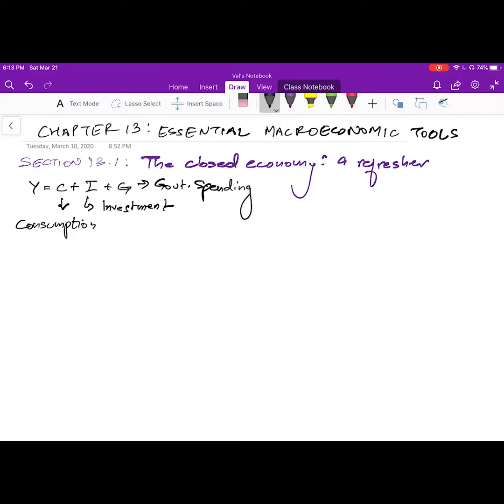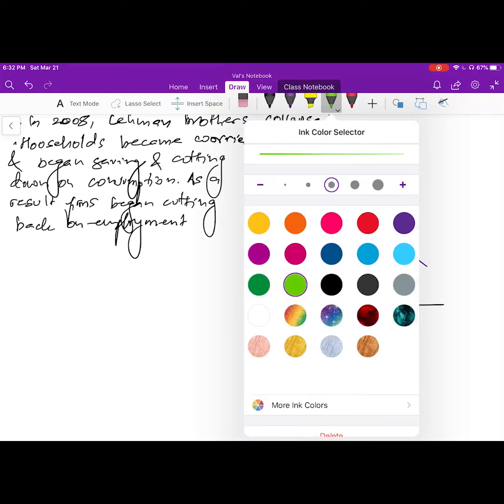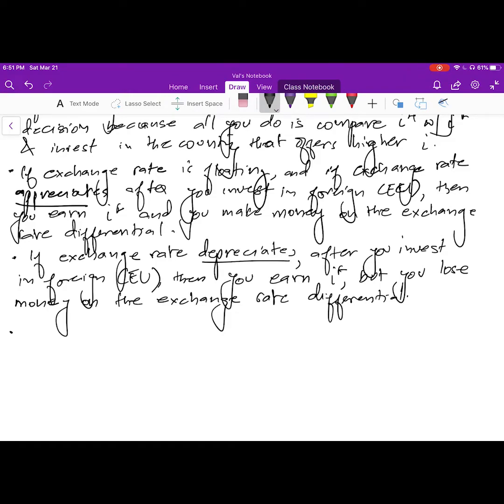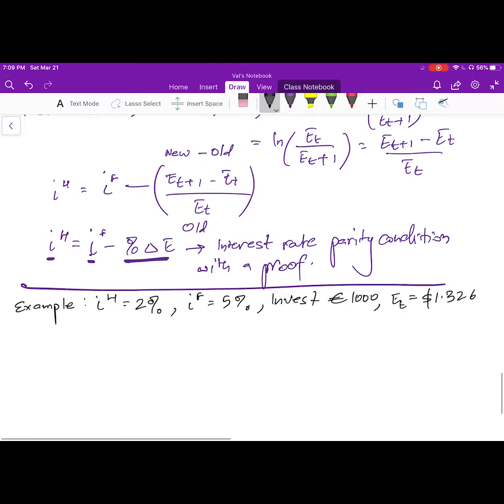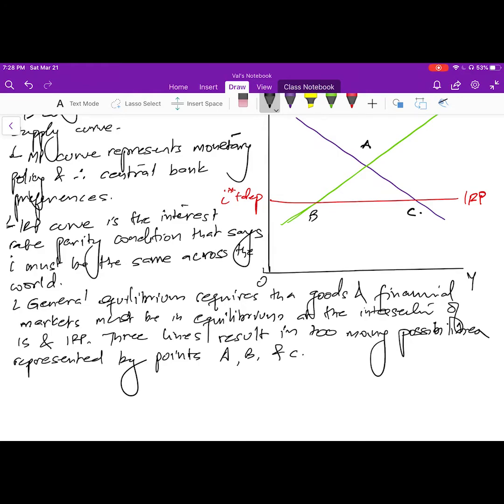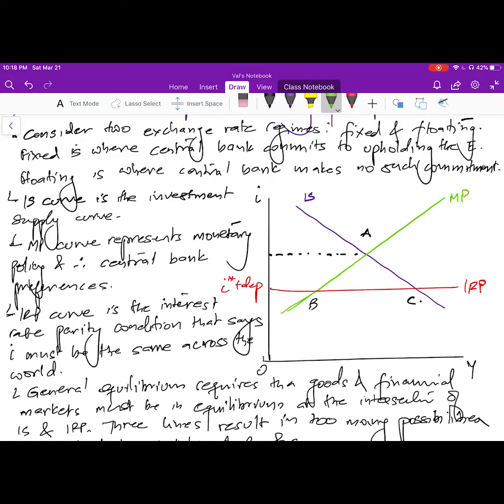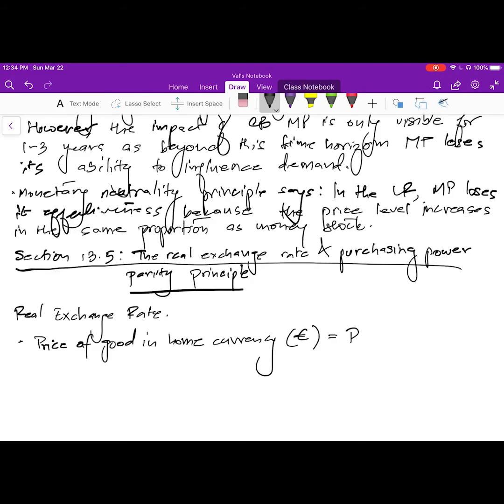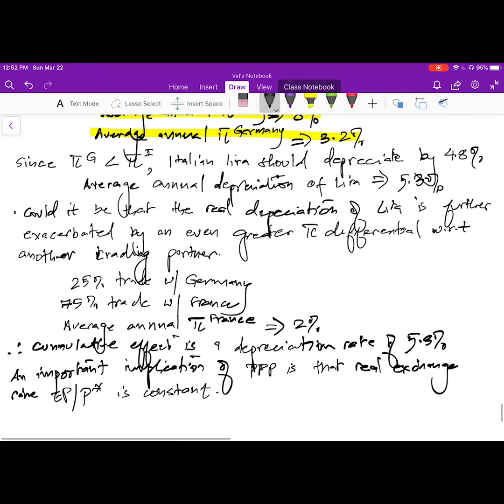Chapter 13: Essential Macroeconomic Tools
This is a virtual lecture for Econ 2199: Economics European Integration at the George Washington University in Washington DC. Since I am taking notes and discussing the concepts this video moves at a slower pace. Therefore, it may benefit you to speed up this video at 1.25x.

The essential principles needed for the macroeconomic analysis are presented in Chapter 13. This chapter presents the macroeconomic theories and tools needed to analyse monetary integration. It Is organized around the Mundell-Fleming model that establishes three principles: interest rate parity, purchasing power parity, and the impossible trinity that effects the choice of exchange rate regimes.

This chapter is intended to serve as a refresher therefore we will only introduce important theoretical concepts without discussing in too much detail how these concepts relate to the integration of Europe. That discussion will take place in chapters that follow.

The textbook used in this class is Economics of European Integration 5e, by Baldwin